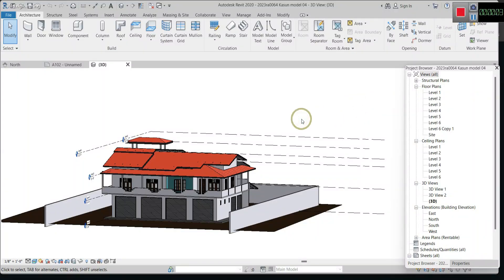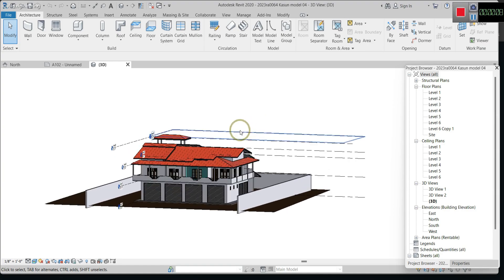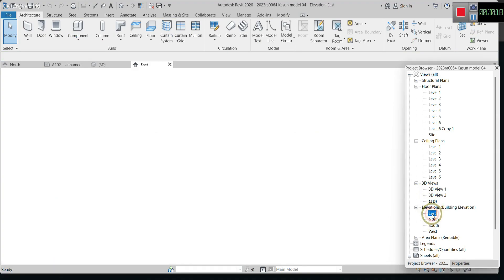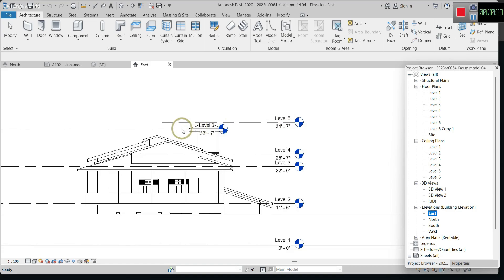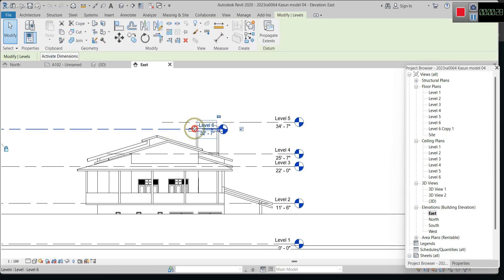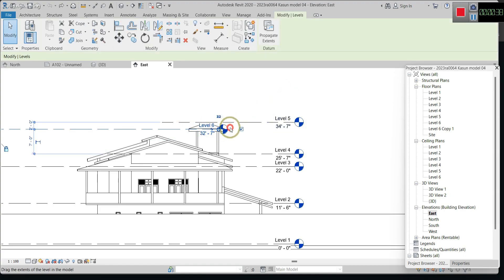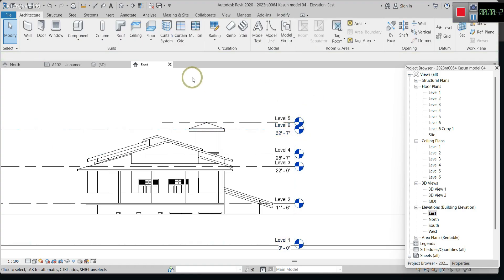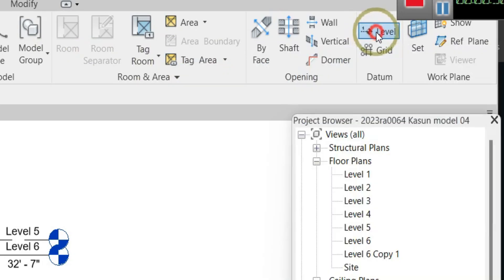How to create a New Level in Autodesk Revit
This video contains a short explanation of creating a new level in Autodesk Revit software.